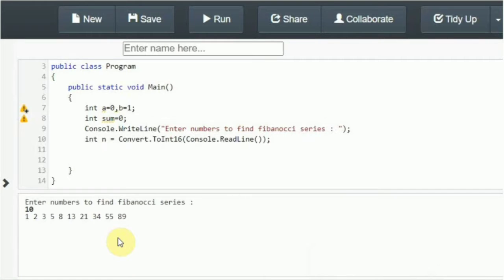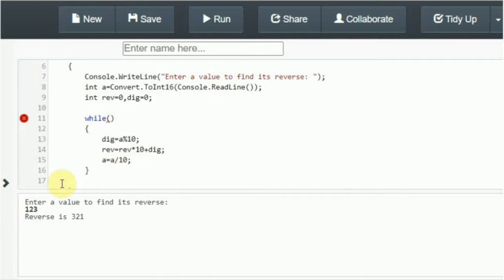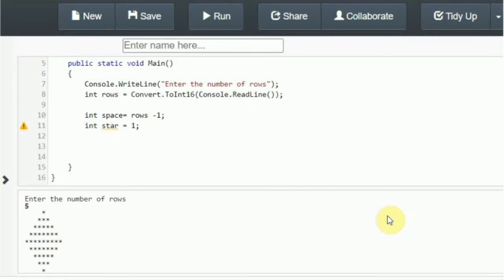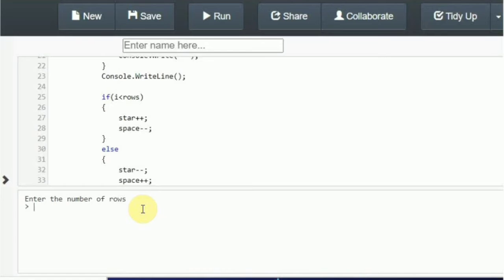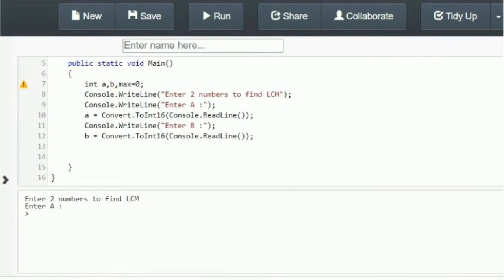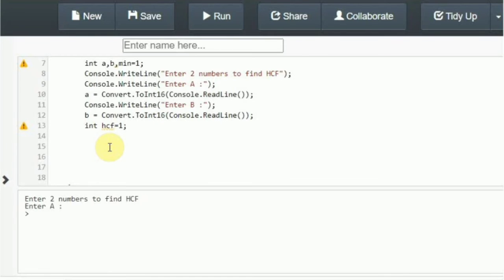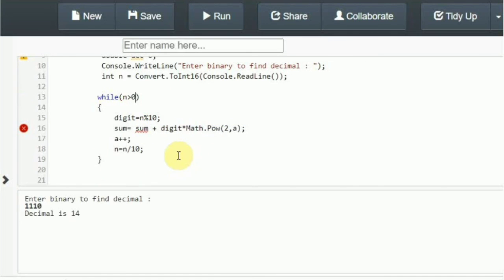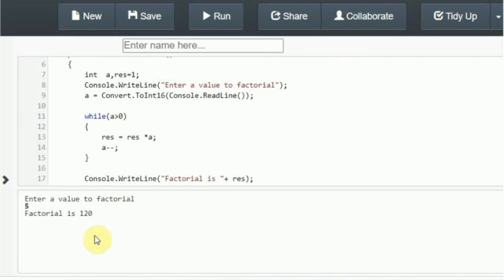Top 25 Interview Coding questions solved Most Asked.TCS, CTS, Wipro, Infy coding Q&As in C# |Part 2.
Coding Questions solved are :
Fibanocci series  00:21
Reverse a number  03:18
* pattern question X   06:30
* pattern Diamond   10:04
Armstrong  16:21
LCM of 2 number  20:10
HCF of 2 number  24:27
Binary to Decimal  27:52
Decimal to Binary 31:16
Factorial  33:10

This channel is in the view of sharing complete knowledge on Modern coding interview questions from beginner level to professional level. Check out all videos in the playlist for more and more fun and smart coding videos.